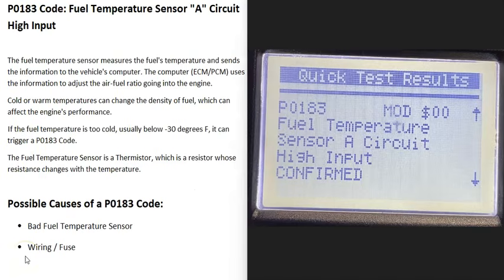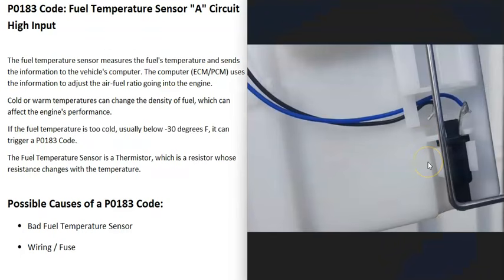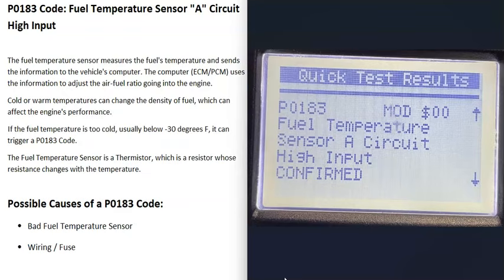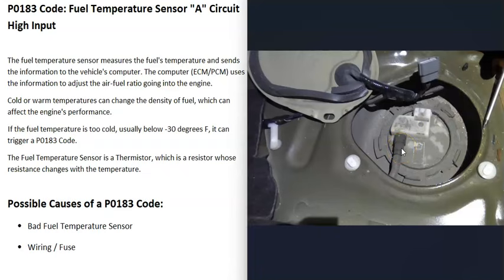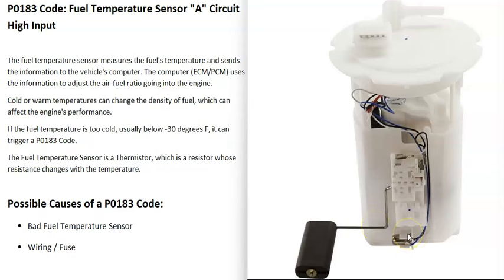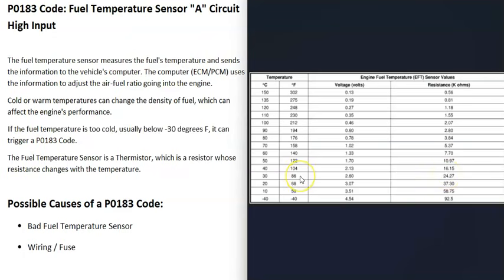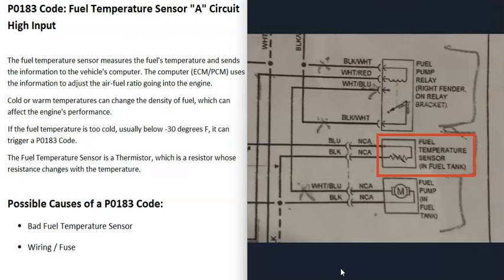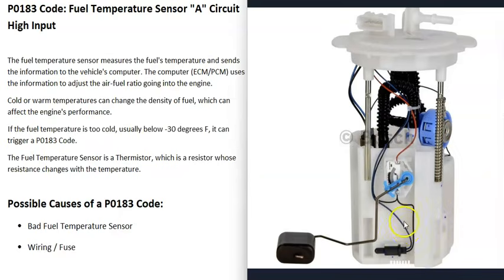Causes and Fixes P0183 Code: Fuel Temperature Sensor "A" Circuit High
How to fix P0183 Code: Fuel Temperature Sensor "A" Circuit High
The fuel temperature sensor measures the fuel's temperature and sends the information to the vehicle's computer. The computer (ECM/PCM) uses the information to adjust the air-fuel ratio going into the engine.
Cold or warm temperatures can change the density of fuel, which can affect the engine's performance.
If the fuel temperature is too cold, usually below -30 degrees F, it can trigger a P0183 Code.
The Fuel Temperature Sensor is a Thermistor, which is a resistor whose resistance changes with the temperature.

Possible Causes of a P0183 Code:
Bad Fuel Temperature Sensor
Wiring / Fuse